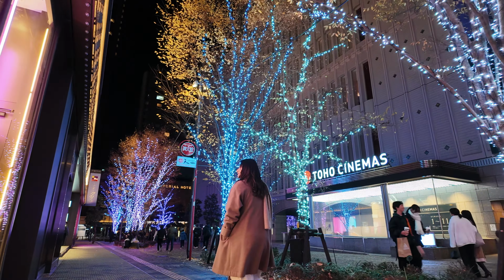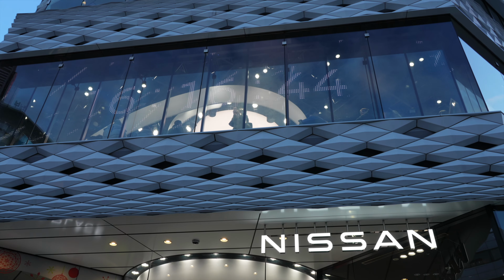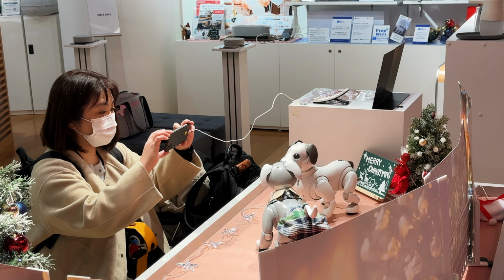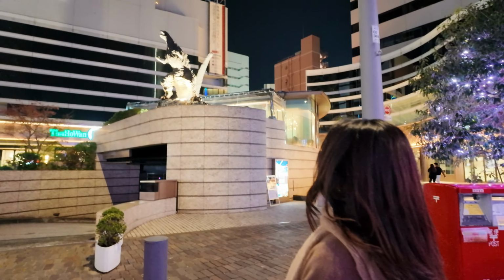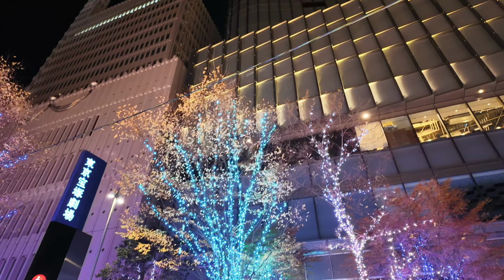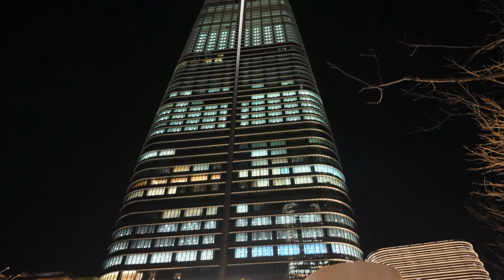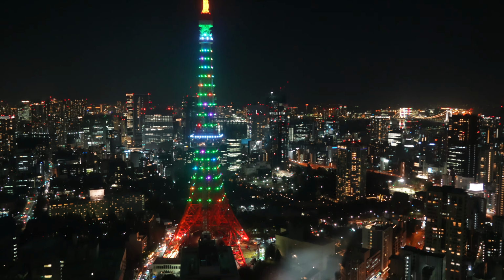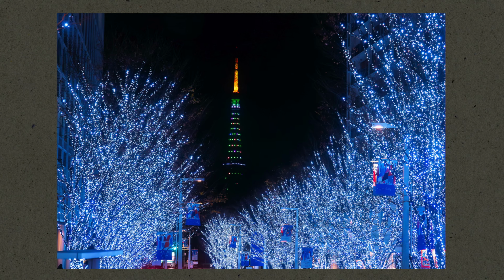Things to do in Tokyo | Ginza, Azabudai Hills, Roppongi Hills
We're in Tokyo enjoying the winter illuminations in Ginza, Azabudai Hills, Hibiya, and Roppongi Hills. These are some of the best things to do for your Japan winter itinerary. You can add this to your DIY Tokyo itinerary when you visit Japan in winter :)

Sign up for our free Newsletter to get more BTS content, travel discounts, and our travel plans:

=== About WeWanderlustCo===
Hey! We’re Waseem & Shafeen — the duo behind WeWanderlustCo, your go-to travel blog for planning unforgettable adventures and building your dream digital nomad life abroad.
After 10+ years of sharing our stories online, we've traded hustle culture for slow travel, and now we create in-depth travel guides, cinematic vlogs, and real-talk resources to help you do the same — right here on YouTube and on our blog.Based in Thailand (for now), we’re all about slow travel, location independence, and living life more intentionally.
If you're ready to ditch the 9-5 and explore the world on your terms — you're in the right place.
Get access to exclusive content, such as several tools, real-time updates, insights & recommendations + the Wanderlust Weekly newsletter (giving you access to sweet discounts and promos for travel and lifestyle)